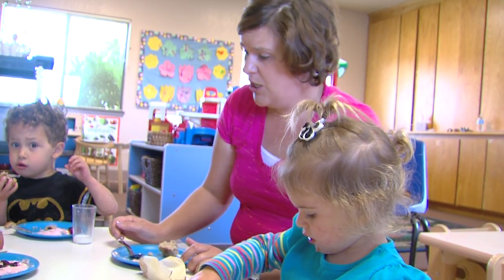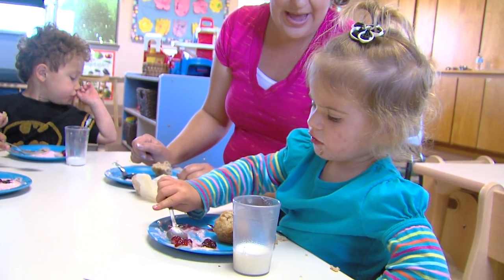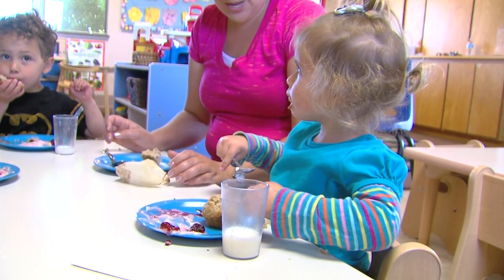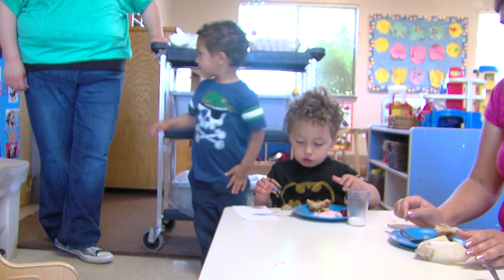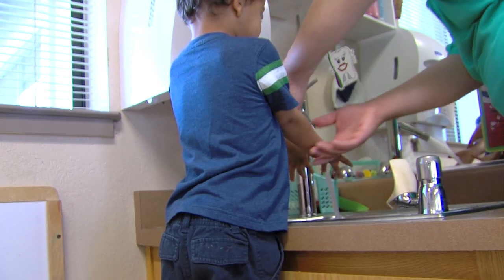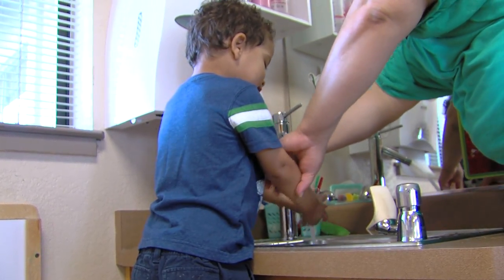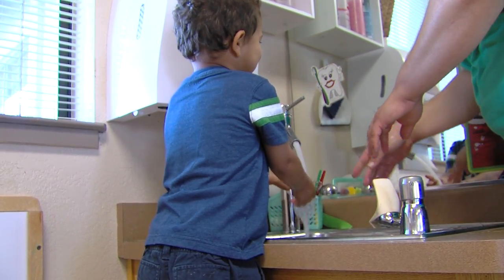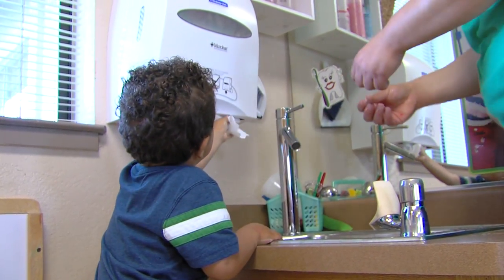CompSAT P0015423_01.MOV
CompSAT